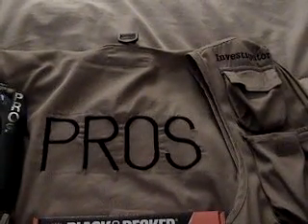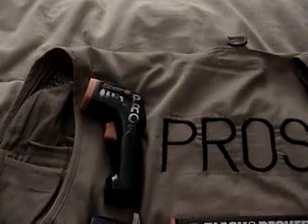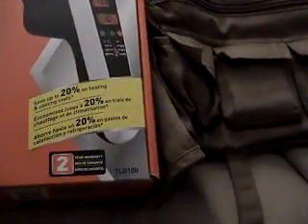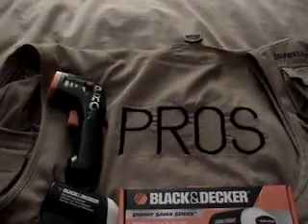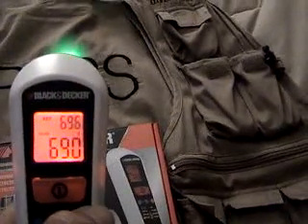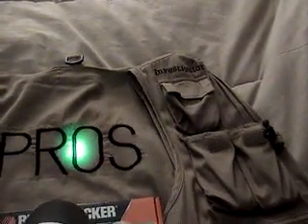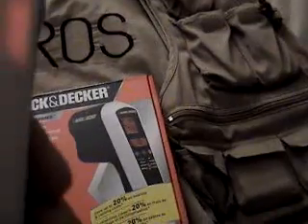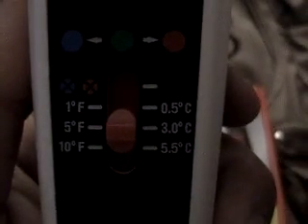Best ghost hunting tool for possible interaction!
PROS has been using the TLD 100  for 10 years now. Easy to use light changes colors to indicate temp changes. The TLD 100 can also be used for possible IRC (Interactive Response Communications) We ask often for words to be repeated during ghost box sessions and EVP sessions. PROS has asked the disembodied entities to change the color of the light being projected on a surface with a stable temperature with interesting results at the same time. Features the ability to set the temperature 1, 5 and 10 degree or Celsius. other teams have used this device with like results.